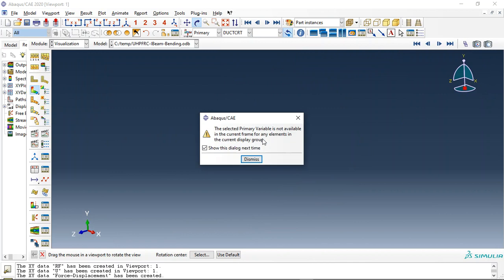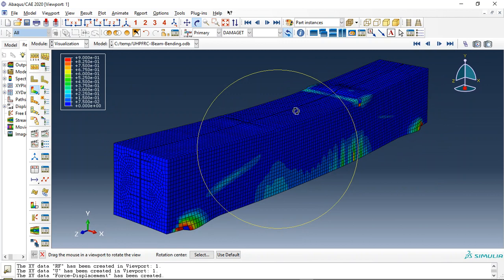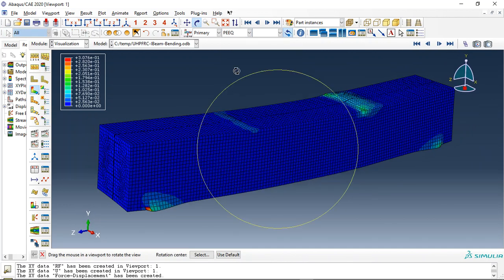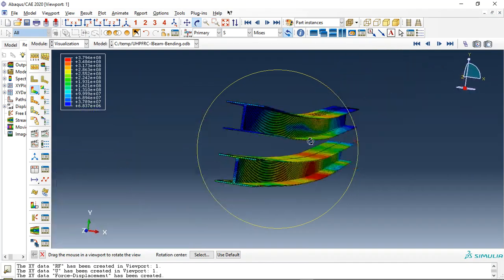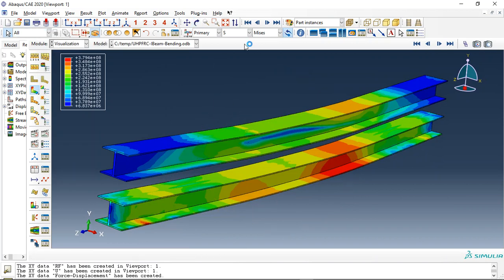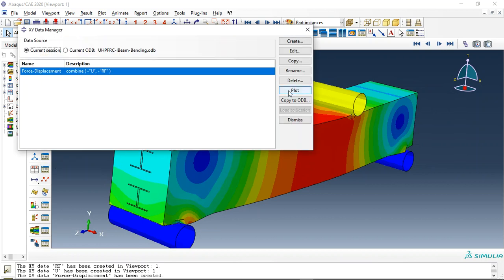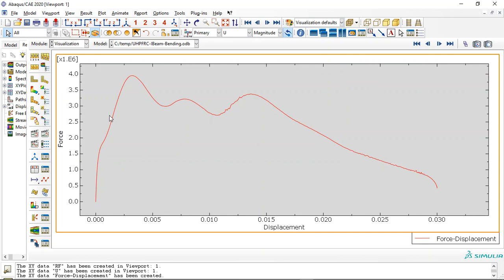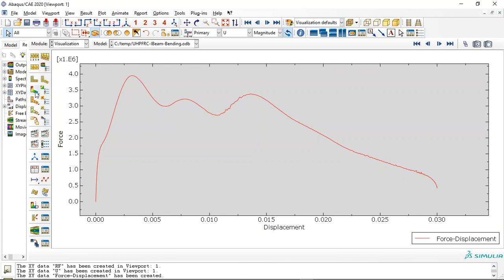dynamic bending test of steel-UHPFRC composite beam with multiple encased steel profiles in Abaqus